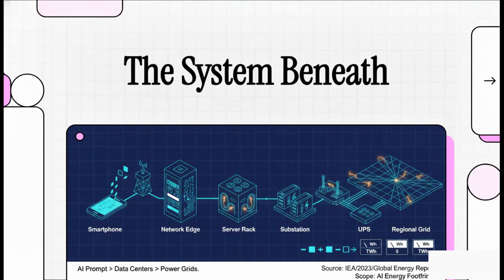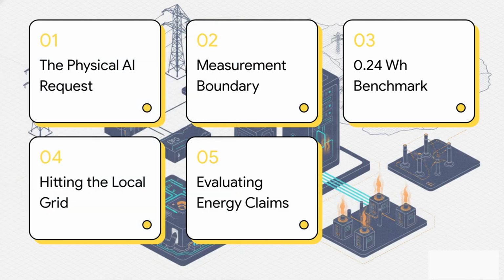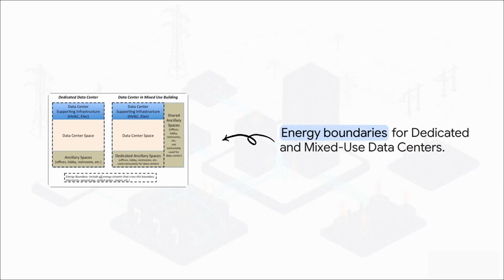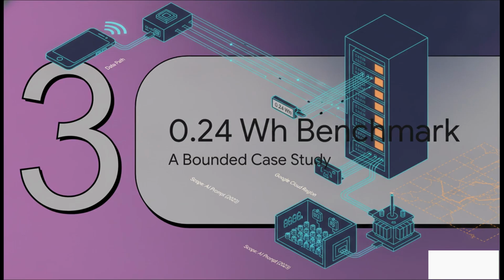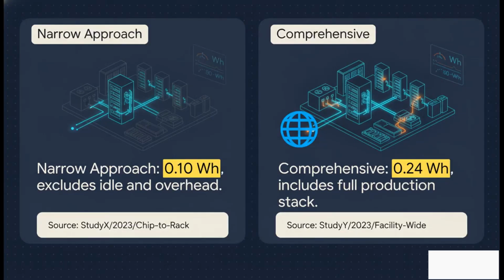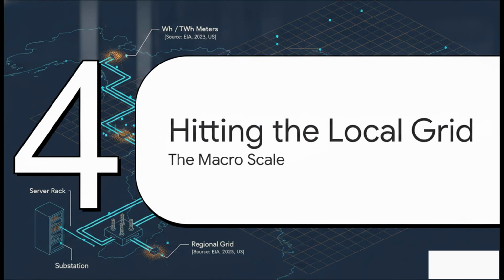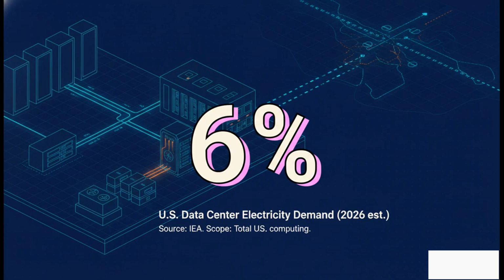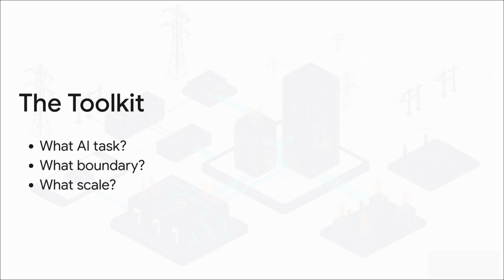How Much Electricity Does an AI Prompt Use?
How much electricity does AI really need? The honest answer depends on what task is being performed, which model is used, how the system is operated, and what the measurement includes.

This episode follows one AI request through the physical systems behind it: user device and network, provider routing, accelerators, CPUs, memory, reserved capacity, power conversion, cooling, data-centre infrastructure, and the local grid.

It also examines a specific production measurement: Google reported 0.24 watt-hours for the median Gemini Apps text prompt in May 2025, using a full-stack methodology that included active accelerators, CPU and DRAM, provisioned idle capacity, and data-centre overhead. That figure is a bounded case study—not a universal number for every AI model, prompt, image, video, reasoning task, or agent workflow.

The episode explains:
• Why “electricity per prompt” estimates can differ substantially
• The difference between a narrow chip-only estimate and a broader full-stack measurement
• What PUE measures—and what it does not measure
• Why energy consumption and peak power are different questions
• Why national or global averages can hide local grid and interconnection bottlenecks
• How to distinguish AI-specific demand from broader data-centre electricity use
• Three questions to ask when evaluating an AI-energy claim

The key framework is simple:
1. What task is being measured?
2. What measurement boundary is included?
3. What scale and location are relevant?

AI electricity use is not one number. It is a systems question involving efficiency, total demand, infrastructure, and local grid readiness.